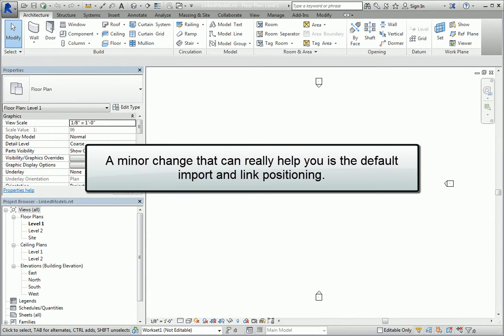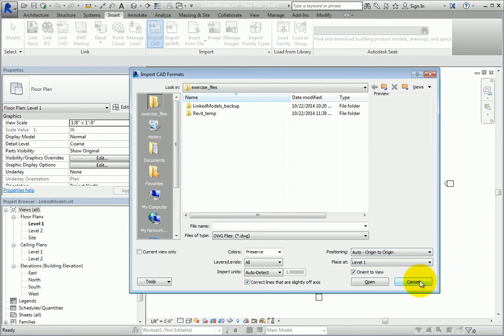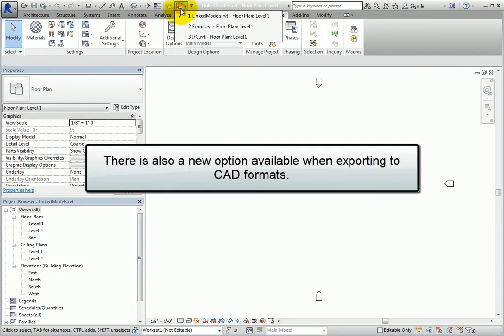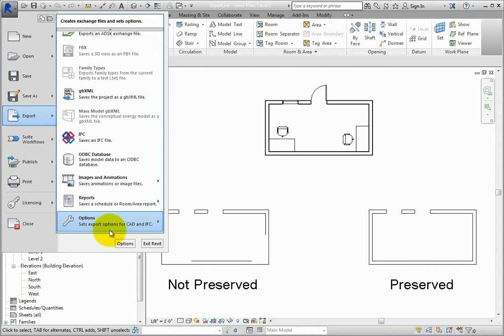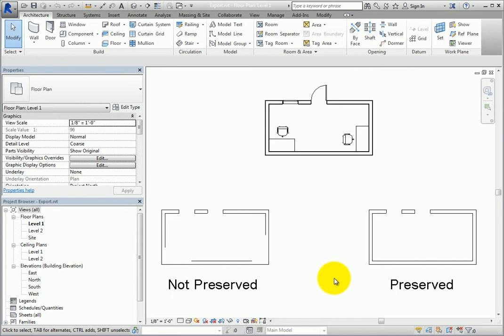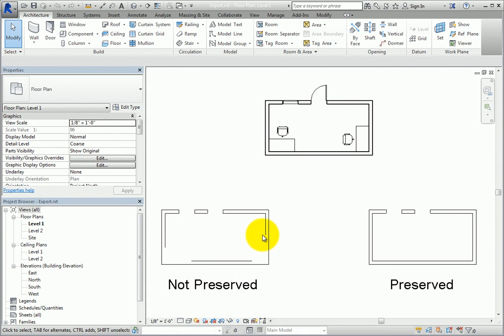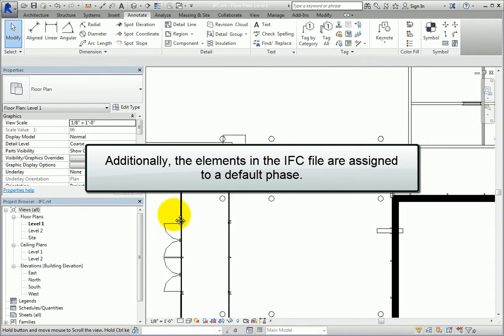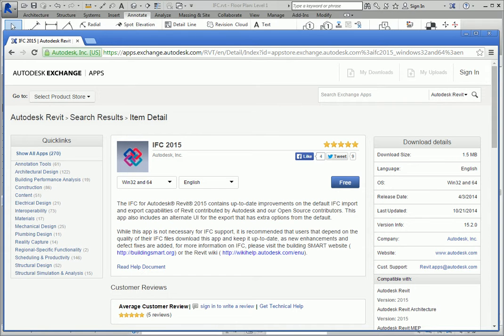Start Defaulting at the Origin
This video is part of a 10 video series covering the latest Autodesk Revit 2015 Release 2.